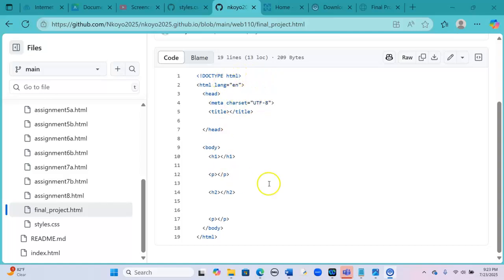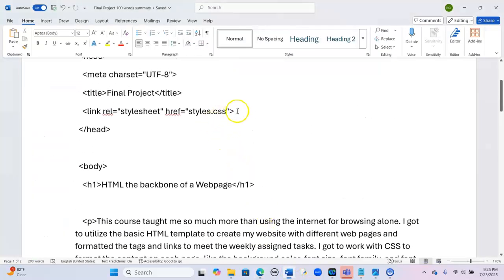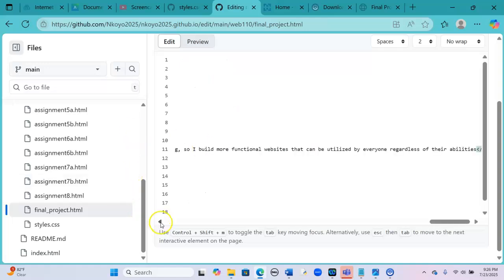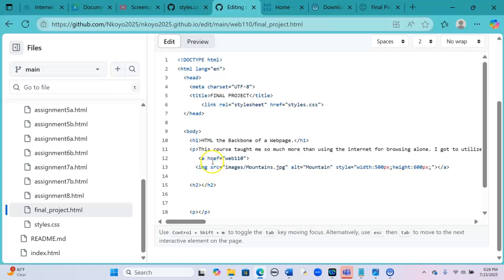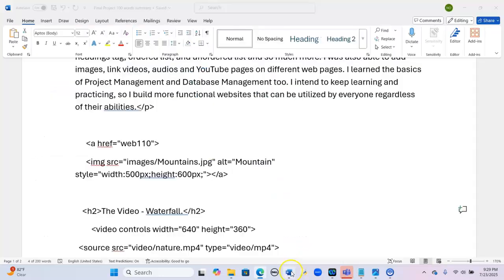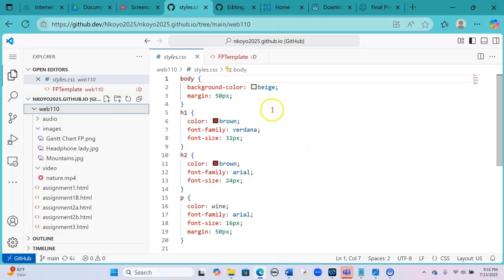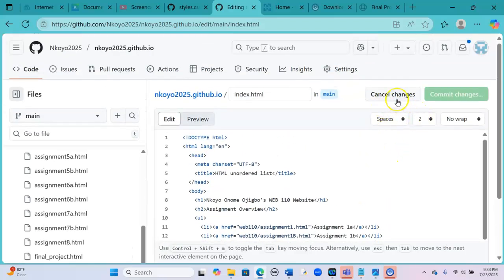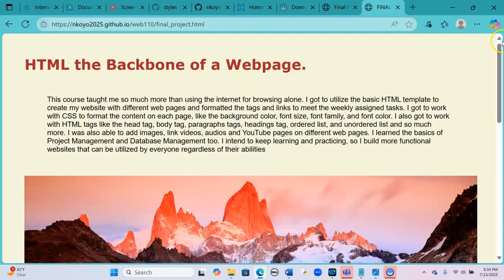WEB 110 Final Project: HTML the Backbone of a Web page.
12 minutes screen recording for my final project.